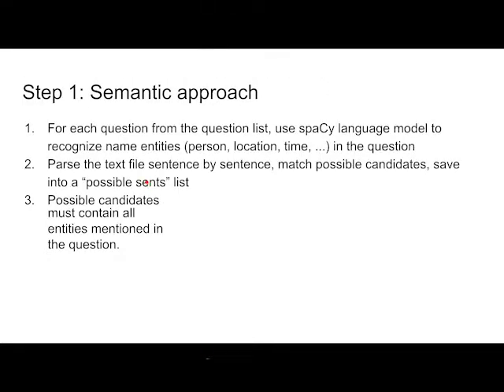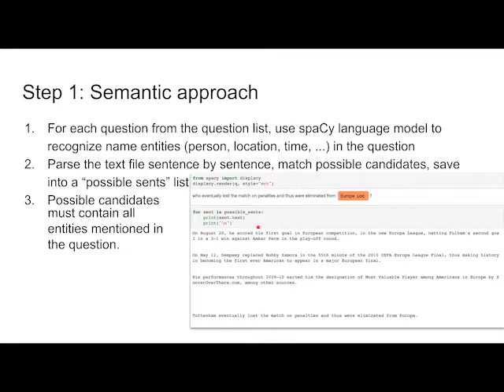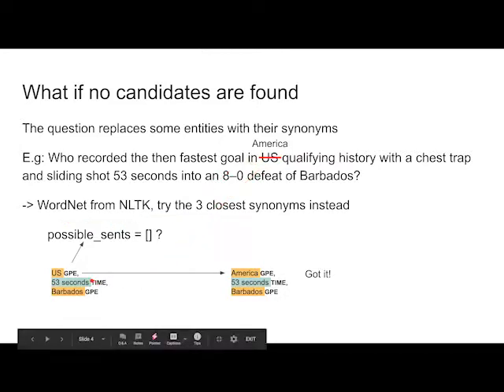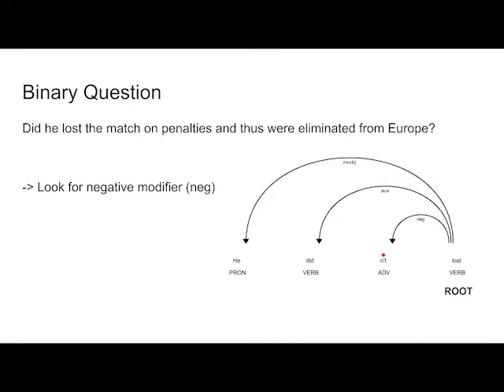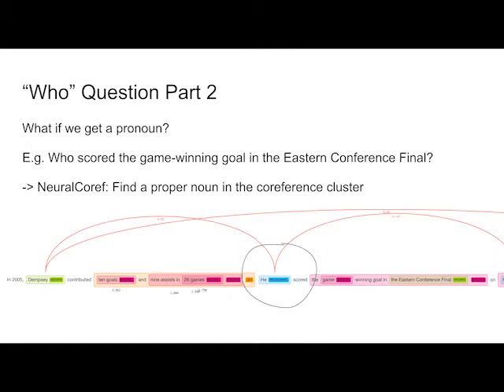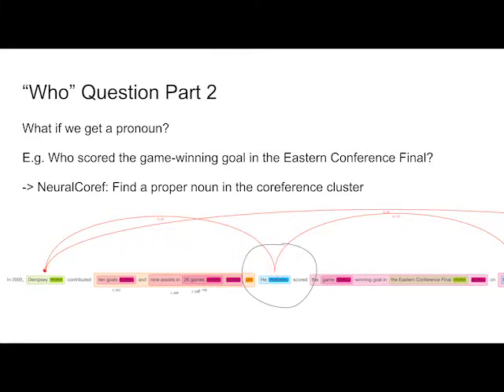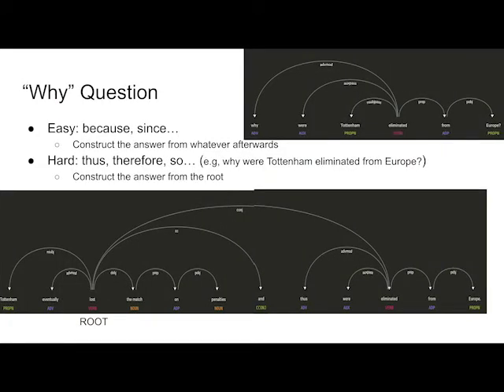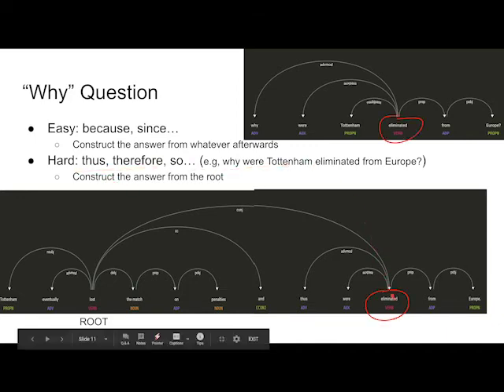Q&A System - Question Answering